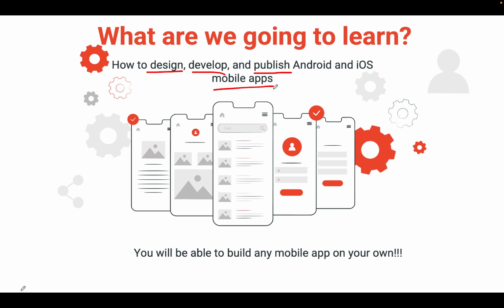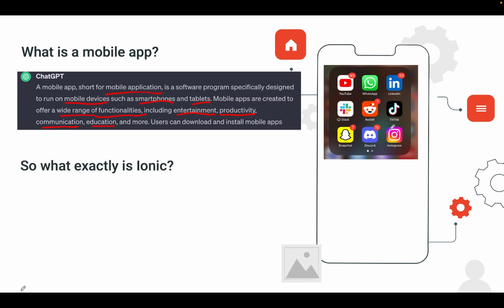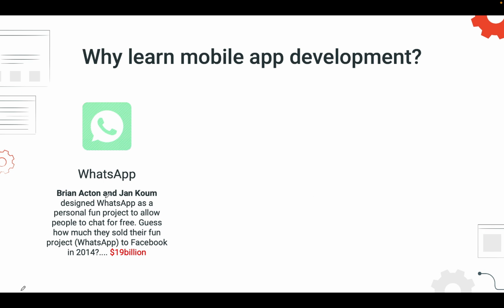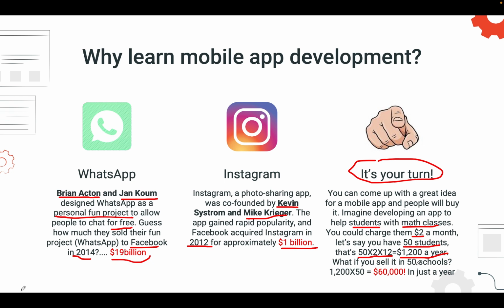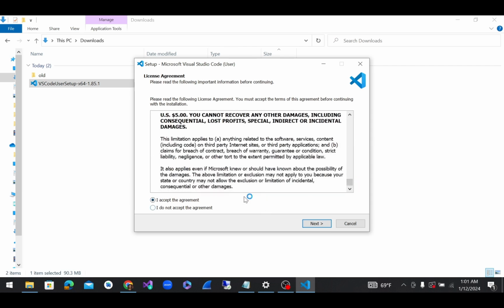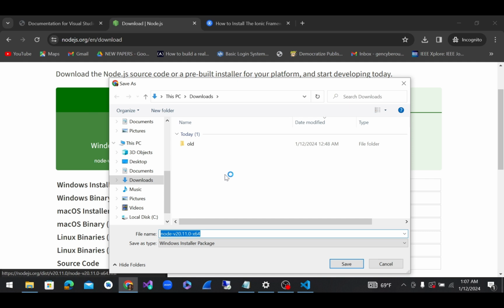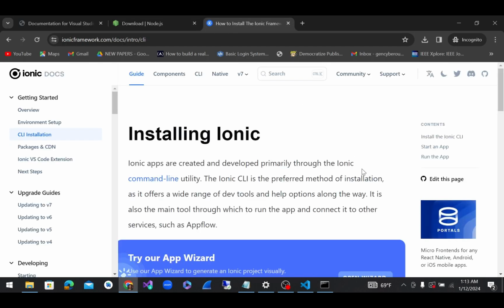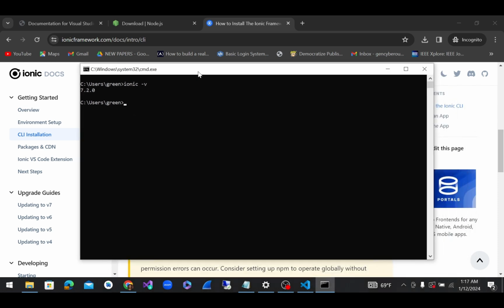ionic tutorial: Build Your Own Mobile Apps with Ionic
Learn to code and build your own mobile apps with this Ionic tutorial! In this tutorial series, I'll guide you through the process of developing mobile apps for both Android and iOS devices. Whether you're a kid, a teen, or anyone who wants to learn app development, this series is perfect for you. By the end of this series, you'll have the skills to design, develop, and publish your own mobile apps.

0:00 Introduction
9:25 Why learn how to develop mobile apps?
15:24 Software Installation
31:22 Outro